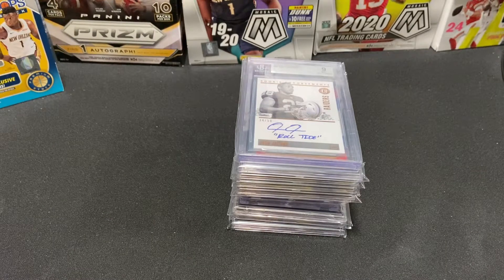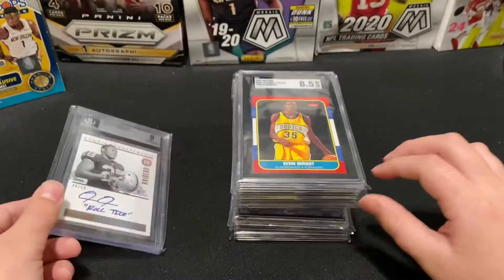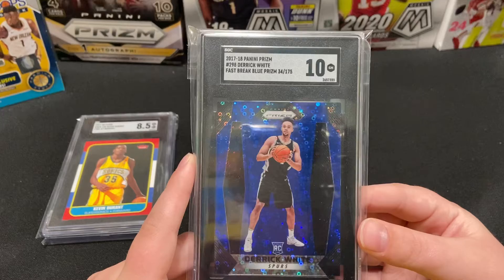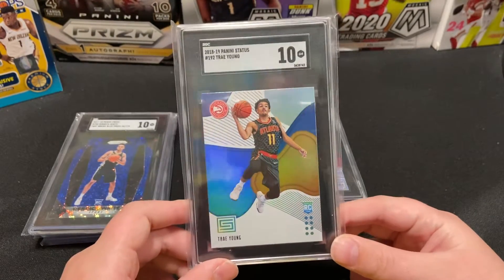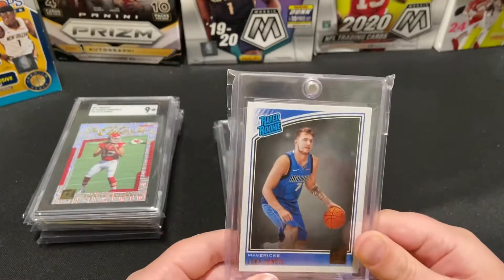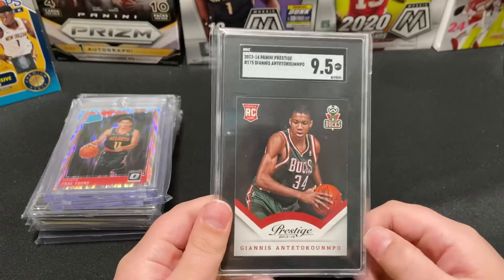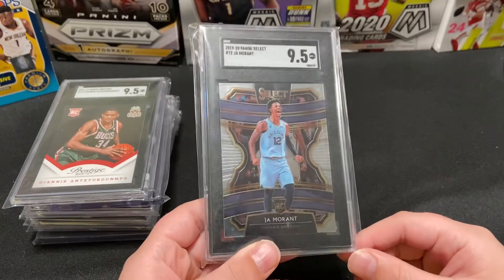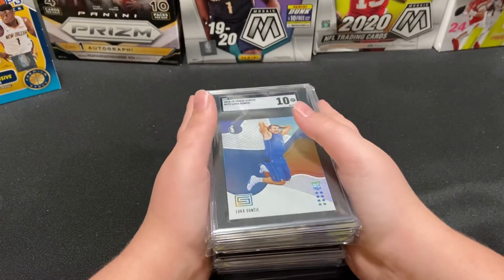Carter Top 10 Cards starting 2021